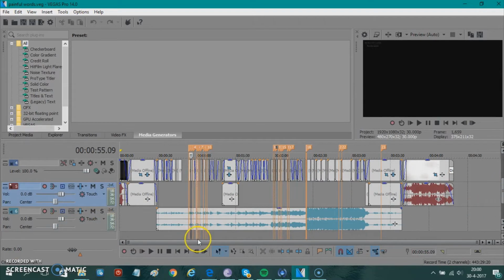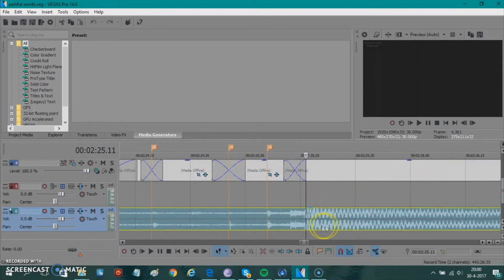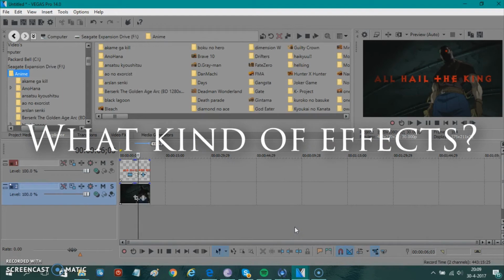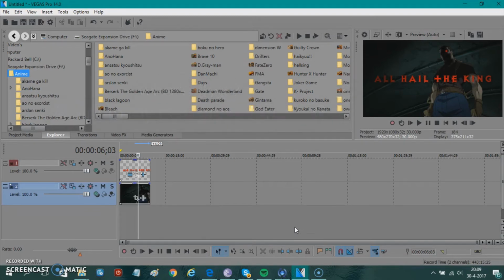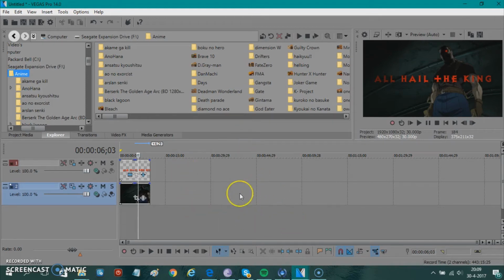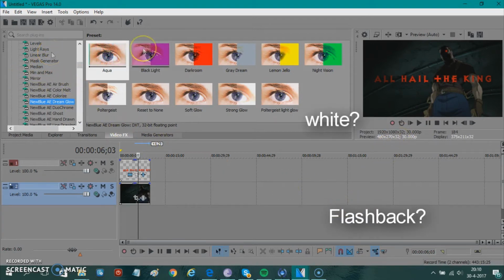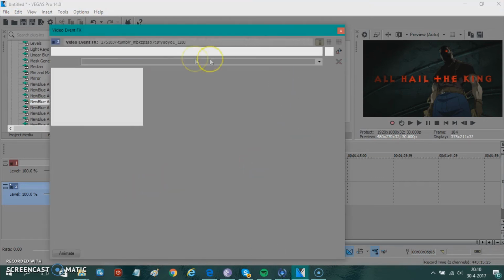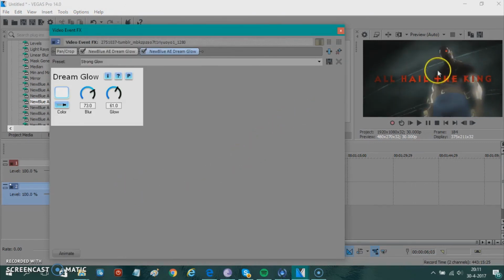ASMV Tutorial - Atmosphere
~~General info~~

It has been a while guys I know I'm sorry, but I haven't forgot the tutorials!!!
Here it is, the fourth one, focused on: Atmosphere!
To get the points of what's important in a list for you:

- Sync between music, footage & Quotes
- The right Quotes (no or almost no background noise especially in a build up!)
- The right type of music
- What kind of effects?
- The right feeling!

Hope this one helps guys!

I wanted to make this tutorial because other than basic editting skills, I think this is one of the most important things. whether or not you can make your project take on the right atmosphere and deliver the right emotions is a huge part of your project, so I hope this helps!

Editor: World Of Lapar
Anime: /
Program used: Screencast-O-matic, Sony Vegas Pro 14

***NOTE: This AMV is made with non-profit or does not represent another company.This is purely made for Naruto Fan, Fairy Tail and other anime, Credit goes to TV Tokyo and associations***